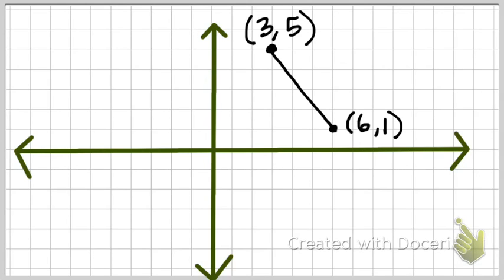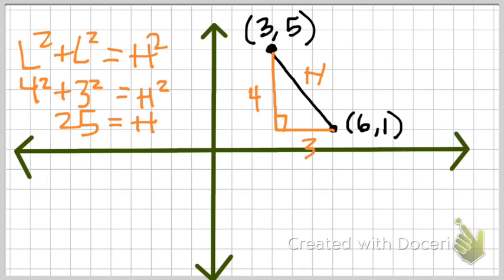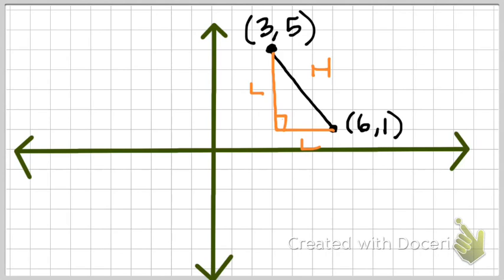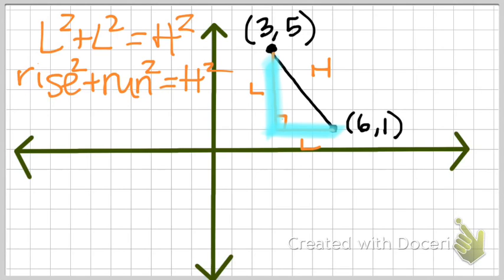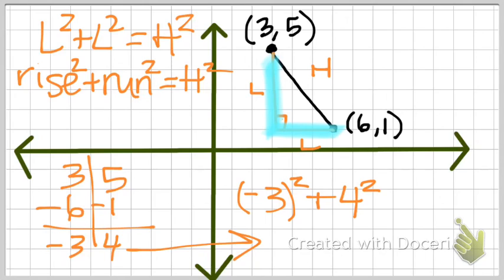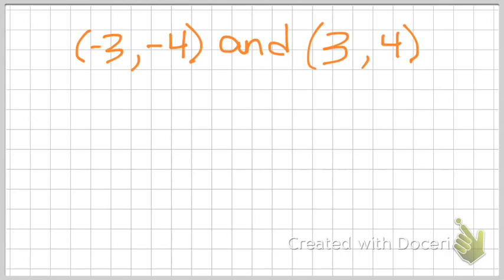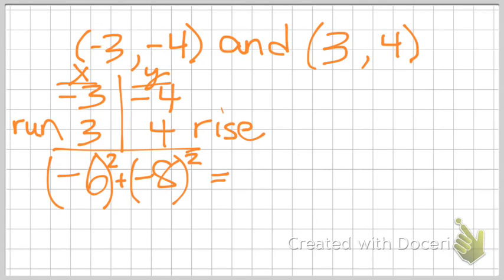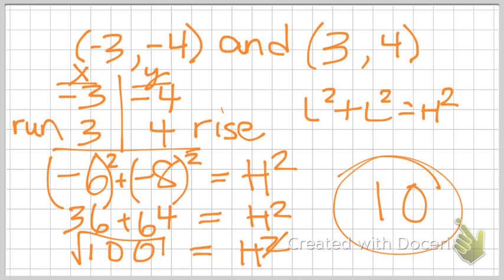Distance Formula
Find the distance formula using slope